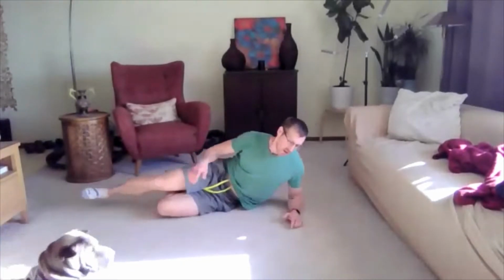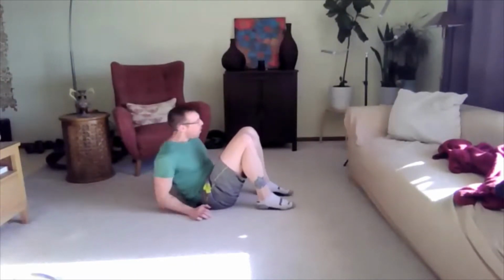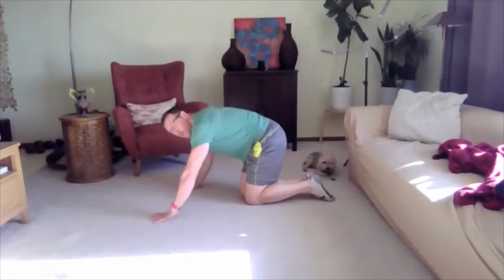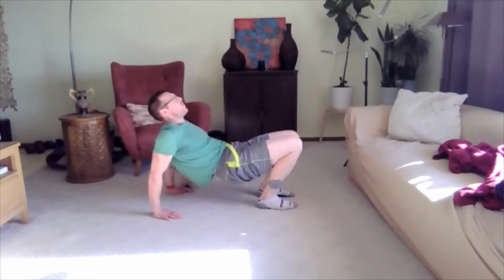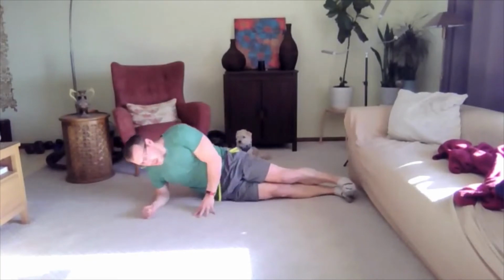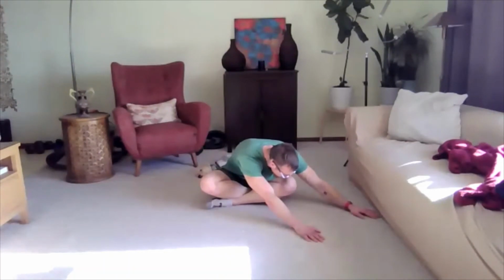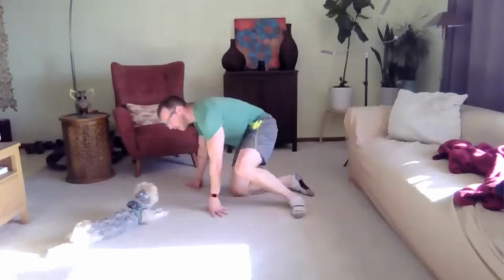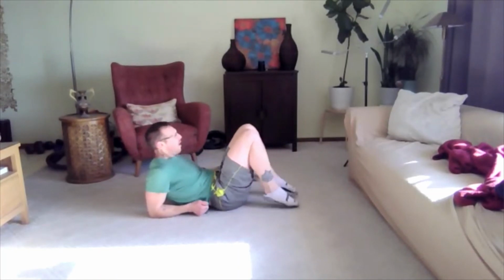Express Abs w/ TJ 1.7.22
This 15-minute express class will challenge your whole core! This class is ideal for those who want to take their ab training to the next level.